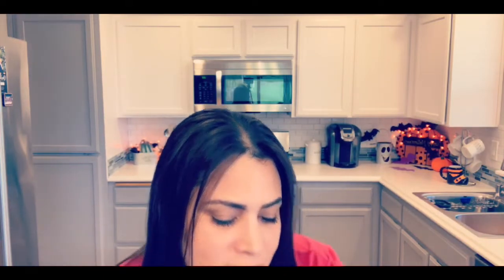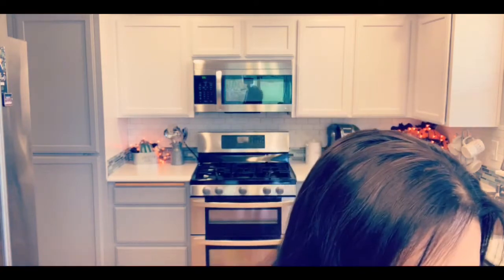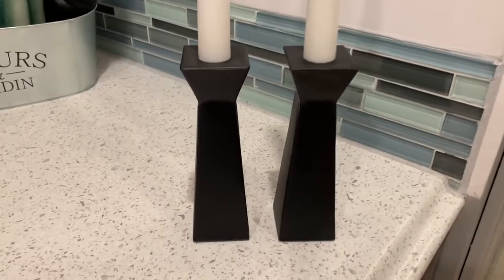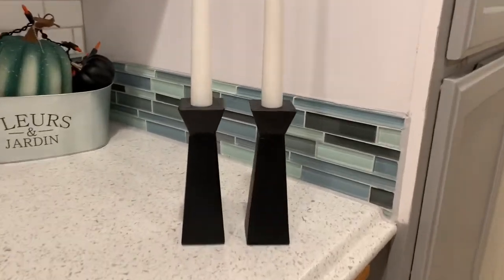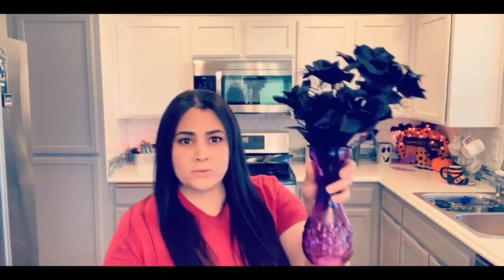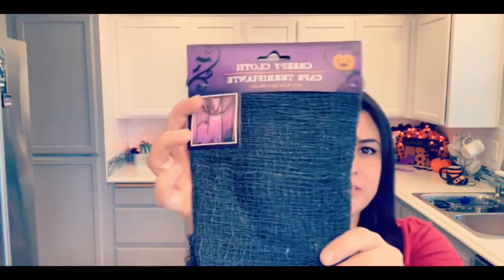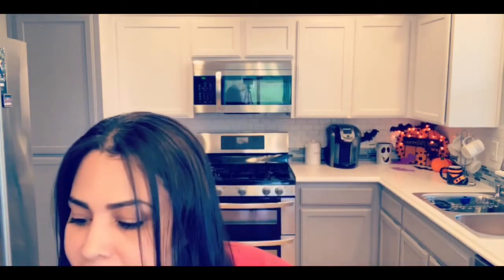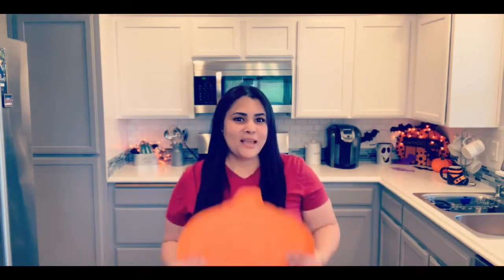Dollar Tree / Small Halloween Haul! 🎃